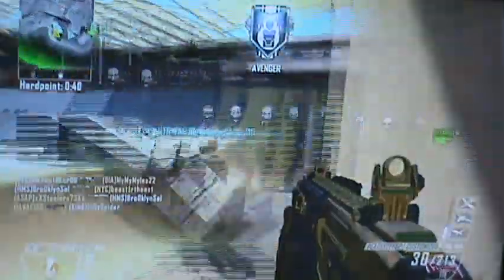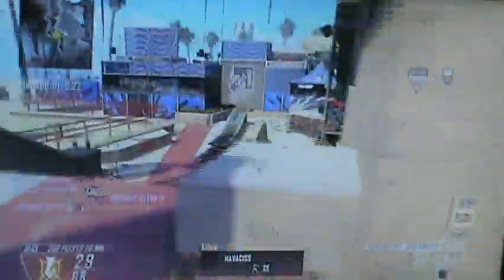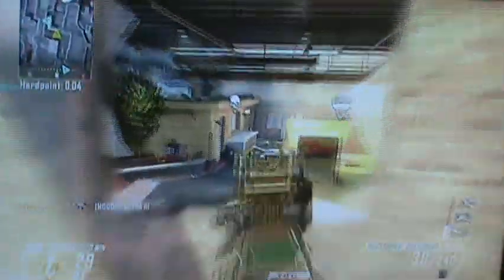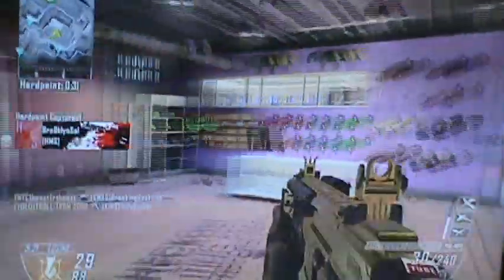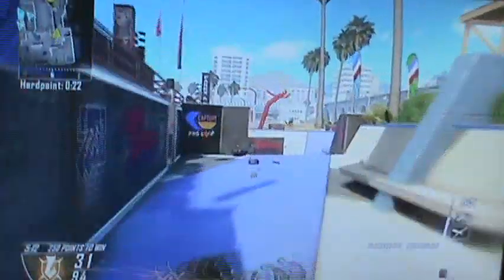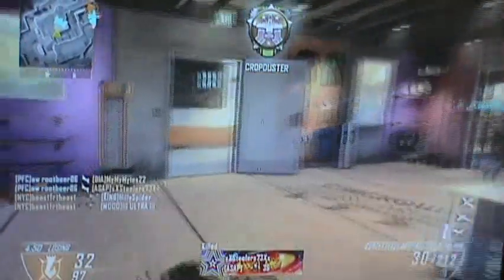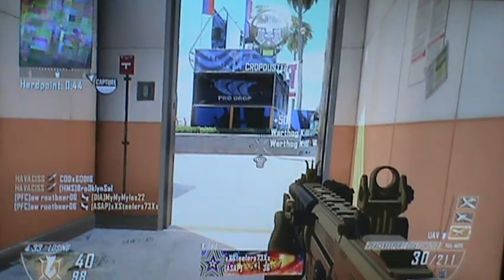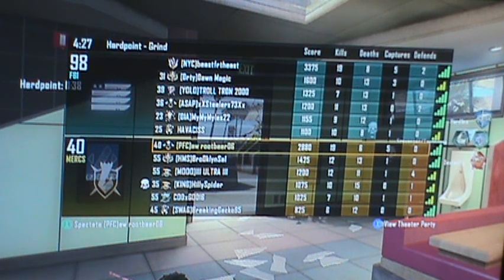Best Scorestreak Setup ( Warthog ) - Black Ops 2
LEAVE A COMMENT SO I CAN IMPROVE